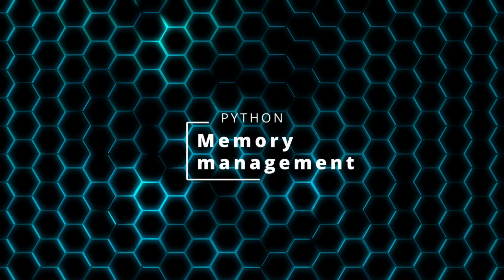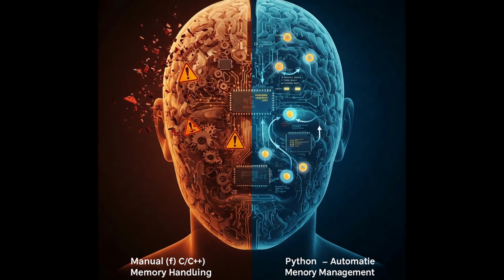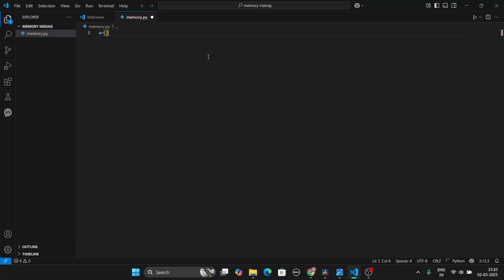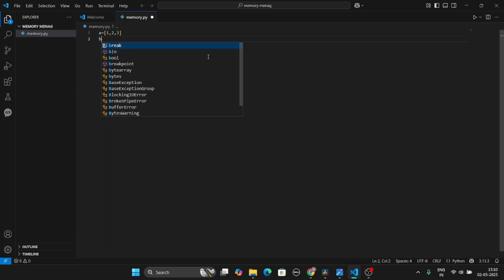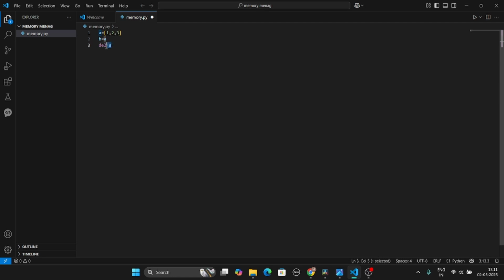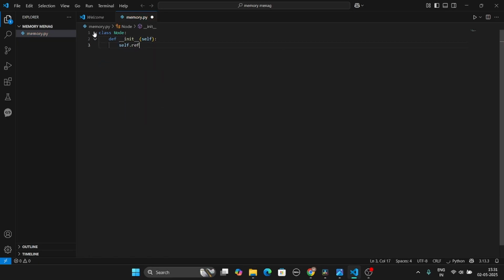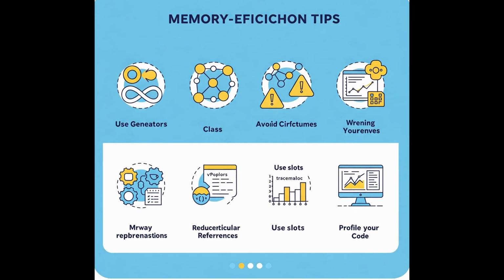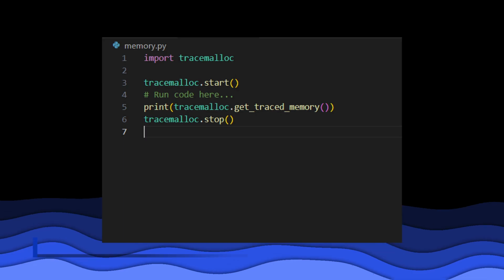"How Python Handles Memory: The Hidden Power Behind Your Code 💡🔥"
Ever wondered how Python makes coding feel so smooth, yet manages memory like a pro behind the scenes?
In this video, we break down Python’s memory management system — covering the private heap, reference counting, and garbage collection — all explained simply with clear visuals.
Whether you’re a beginner or intermediate Python developer, understanding memory management will help you debug better, write optimized code, and avoid common pitfalls.

🔍 Topics Covered:

What is memory management?

Python’s private heap and memory manager

Reference counting explained with code

Garbage collection and circular references

Pro tips for writing memory-efficient Python code

🛠️ Tools Mentioned: tracemalloc, memory_profiler, __slots__, generators